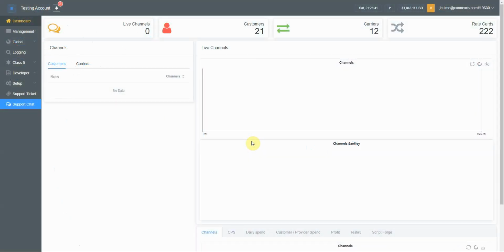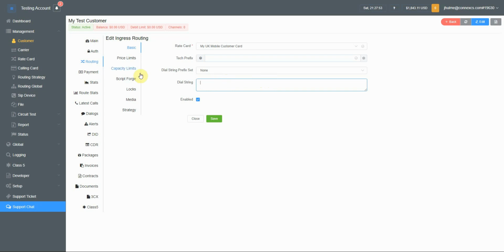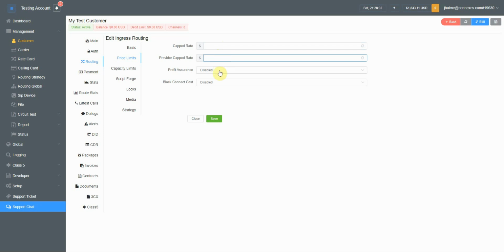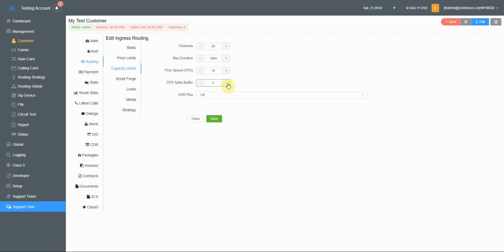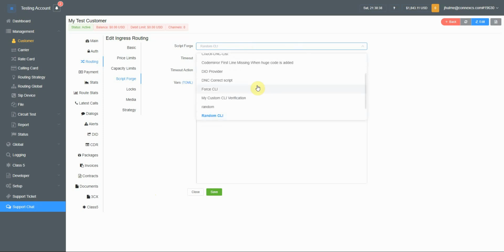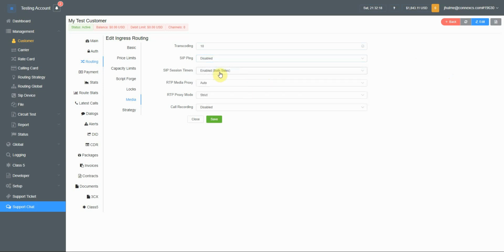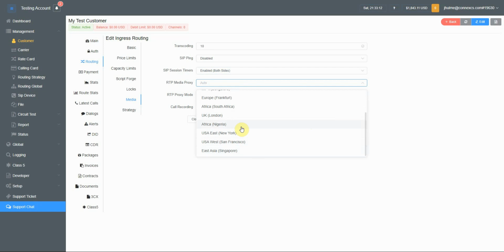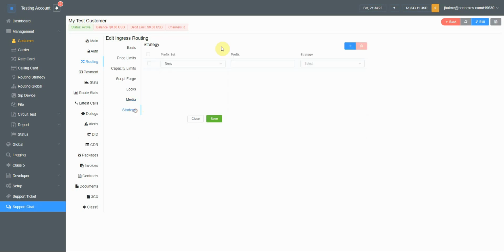Routing Basics in ConnexCS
Learn about all the basic routing options of Connex Cloud Switch.

After you've set up your rate card you will need to set up routing for your customer.

Within call routing you can restrict calls based on prefix, limit channels, turn on profit assurance (customer can only make profitable calls), disable calls with connection fees and set max call duration.

By using script forge you add custom javascript to handle calls, for example, you could randomly choose a cli to dial from.

Another popular option during this set up is to turn on call recording.

Hopefully, this video answers your questions when configuring call routing in ConnexCS.